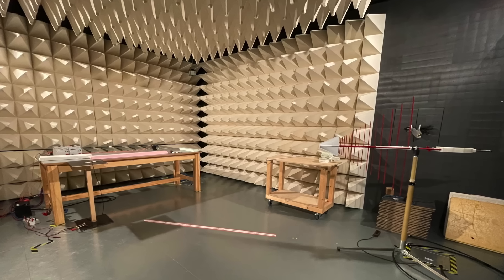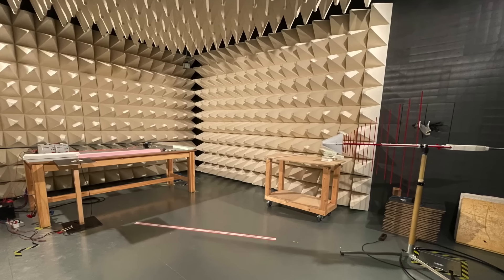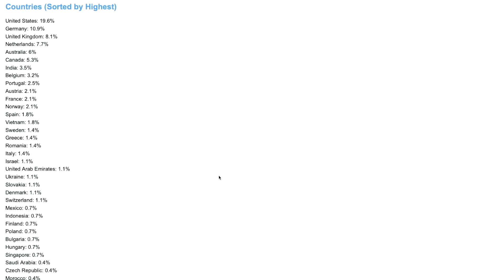I Built the Perfect PoE Sensor - But Can't Sell It to You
RØDE NTG2

0:24 CE
1:19 anechoic chamber
2:51 lawyers
3:24 instructions
3:50 insurance
4:22 initial batch production
4:43 WEEE recycling fee
6:15 PPWR packaging fee
7:00 positive vibes